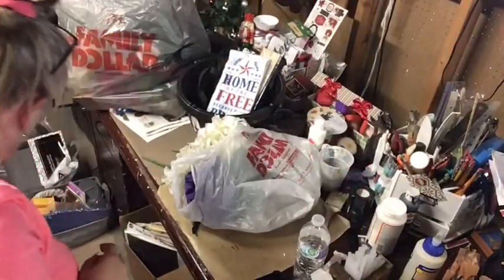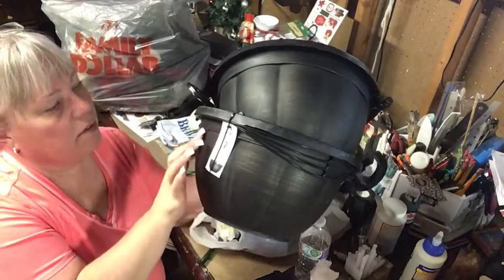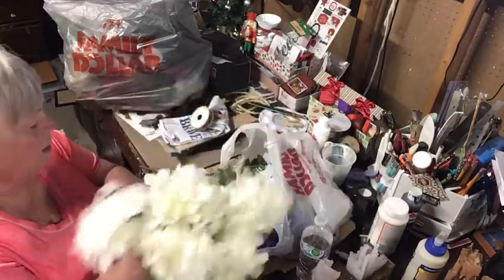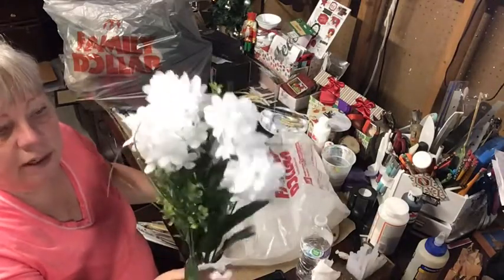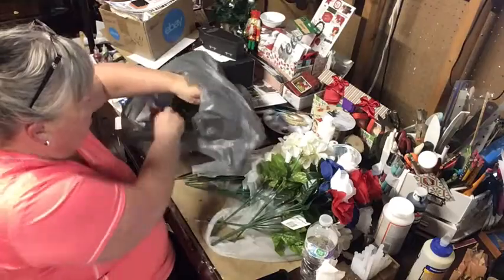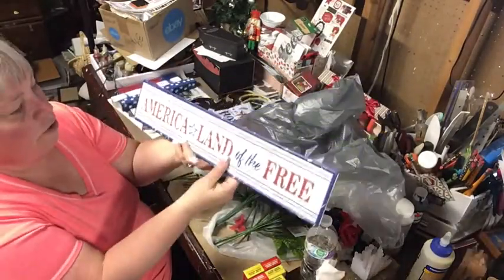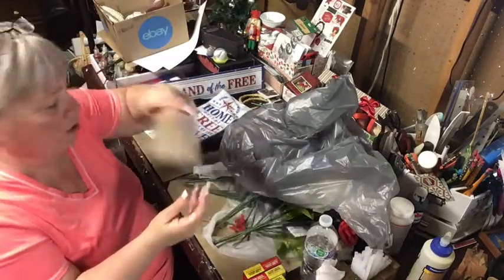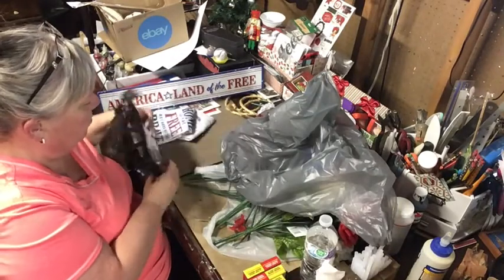HAUL TIME PATRIOIC DISH TOWEL